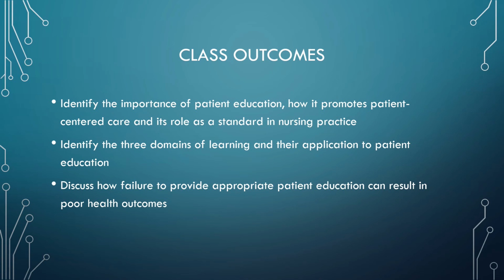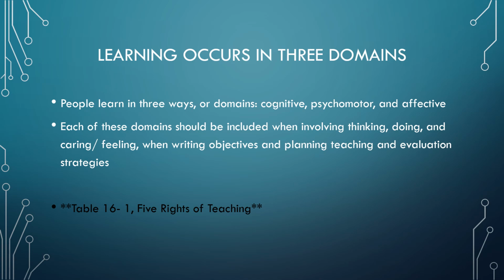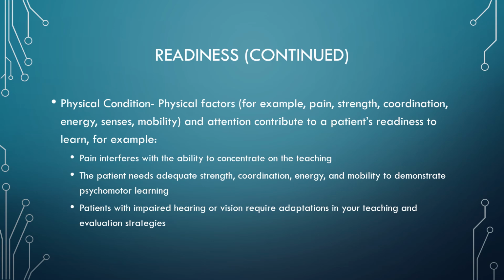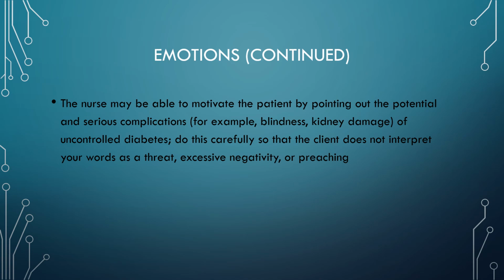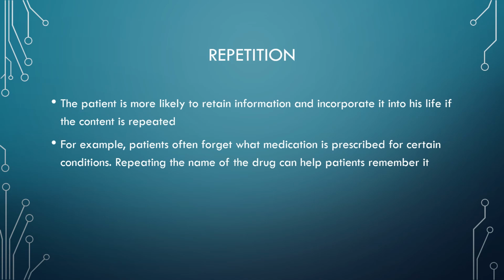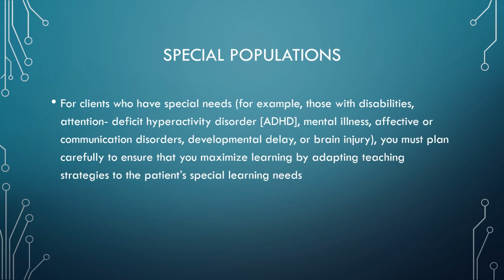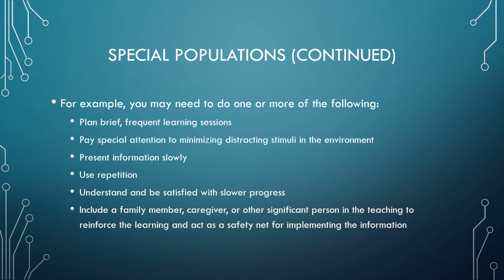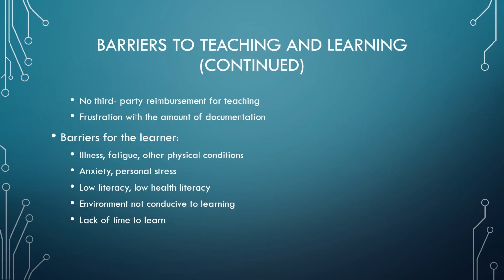Patient EducationF24 Copy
Patient Education